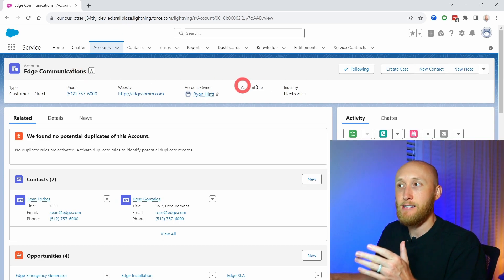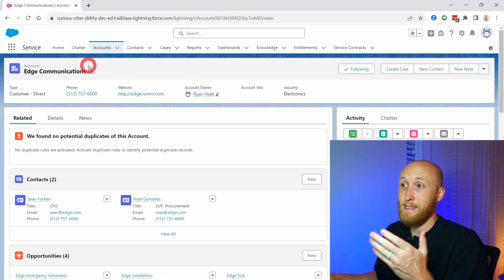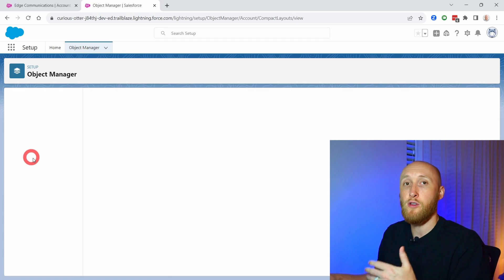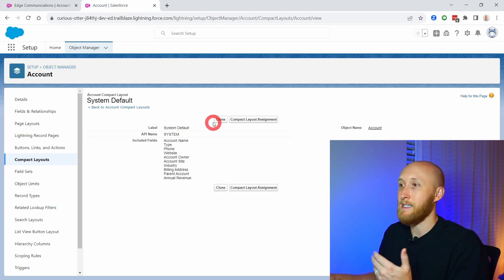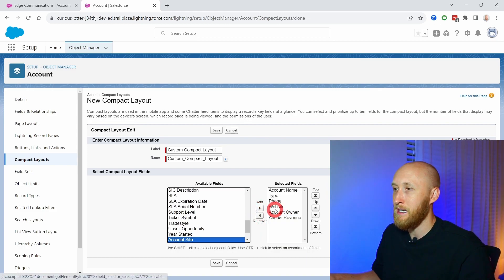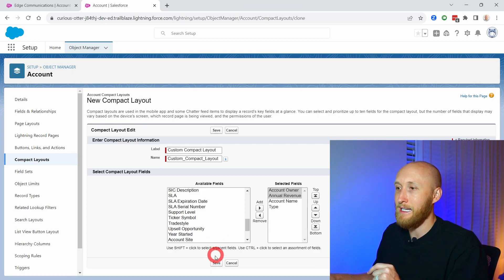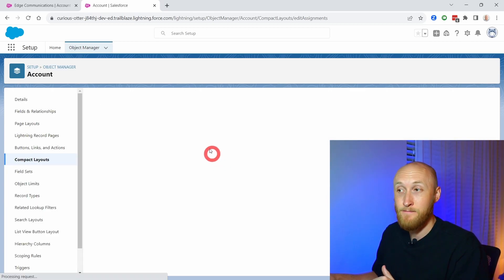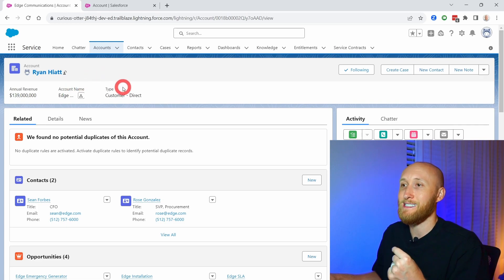How To Edit Salesforce Compact Layout (Highlights Panel)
In this tutorial, we'll walk you through the process of updating the the Compact Layout found on any record page.

The Company Layout (or Highlights Panel) show a few key fields on the record in the top panel of the page. This helps users identify quickly important data points without having to scroll or click around the page.